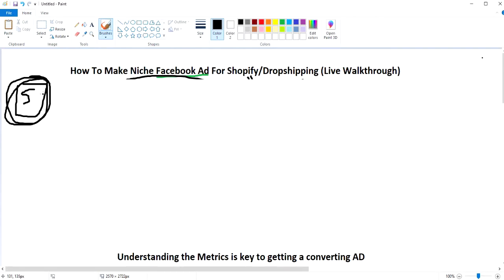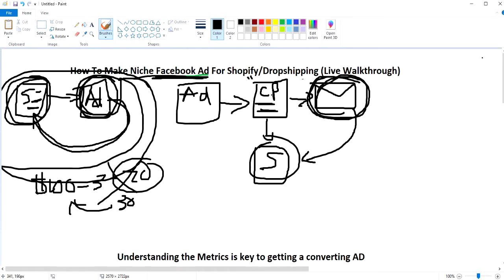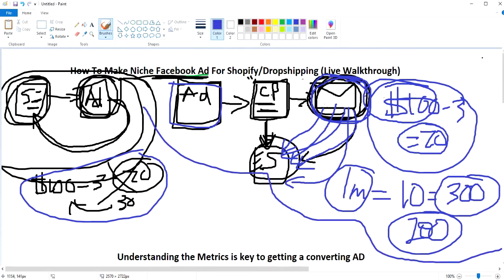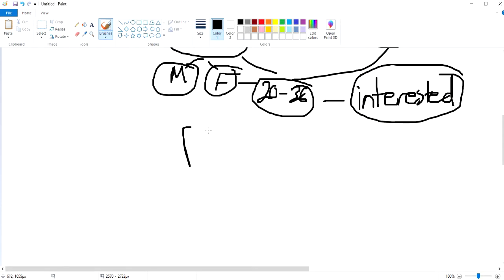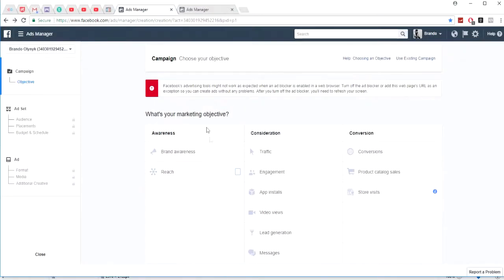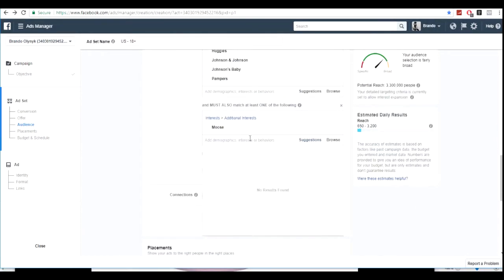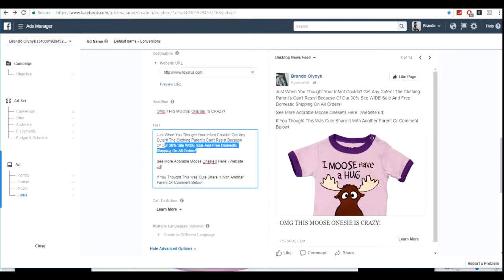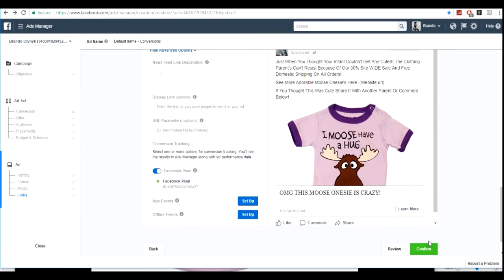How To Create A Facebook Ad For Shopify/Dropshipping Products That Pull Sales (LIVE)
Anyone else making a decision not to be old Jeffy? I hope you enjoy this video on getting views on Youtube and subscribers because using Youtube alone this past year has been able to explode my personal business and following by 10x and I'm just getting started.